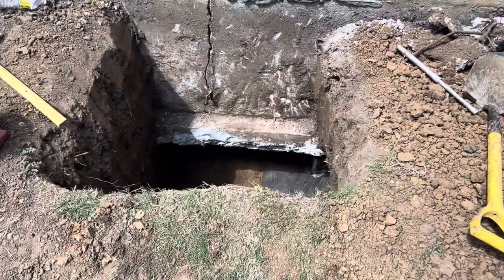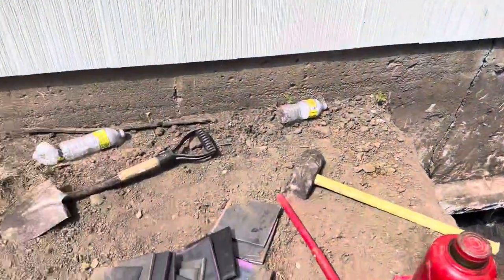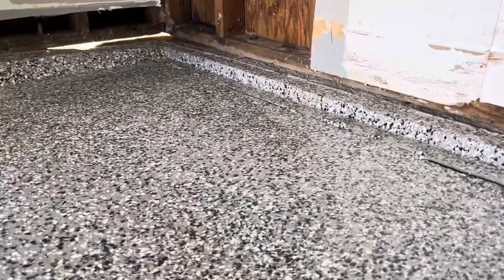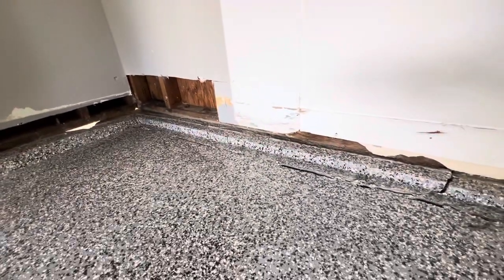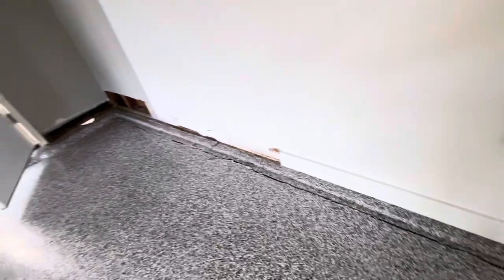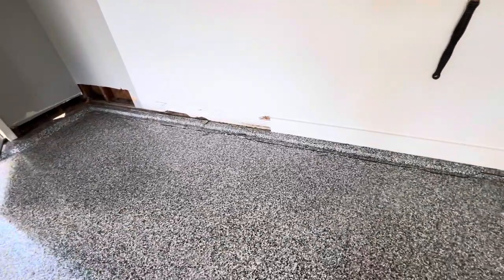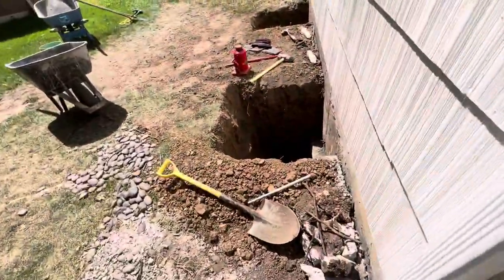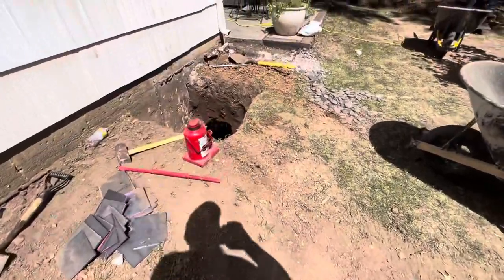Garage Footing Repair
Excavation of our King Pier holes is complete on Day 1 of the project. The piers will be installed with concrete poured to encase the piers under the footing on Day 2 of the project.